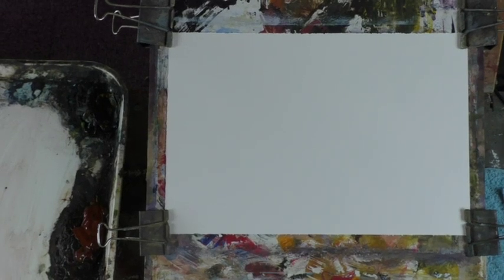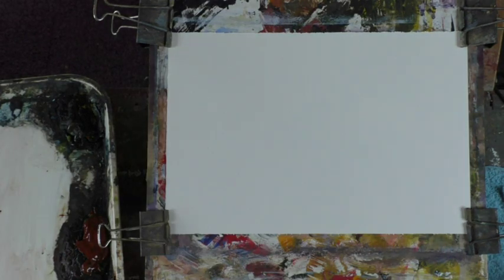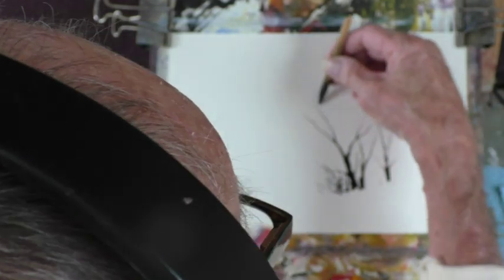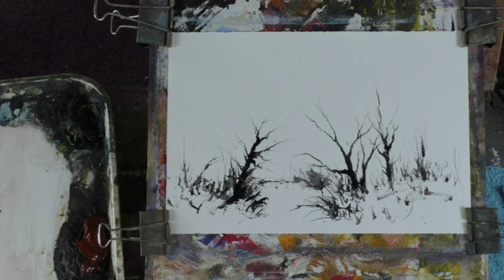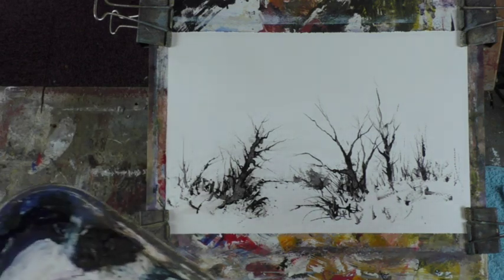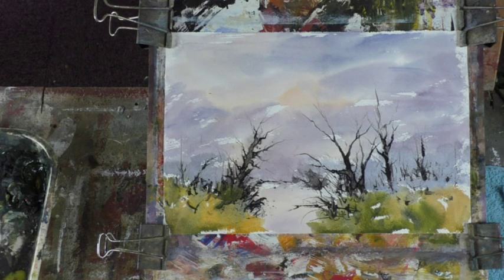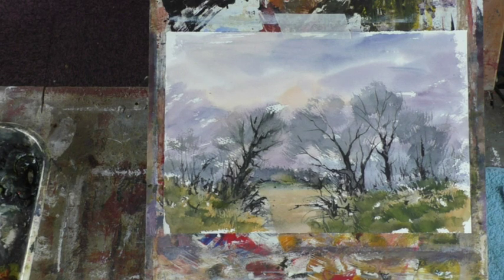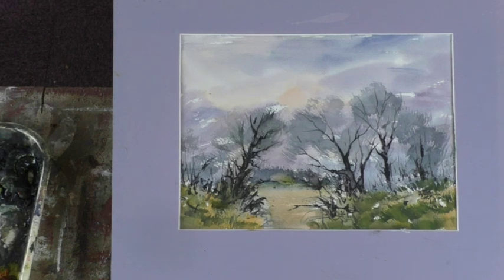Line and wash. Simple stream